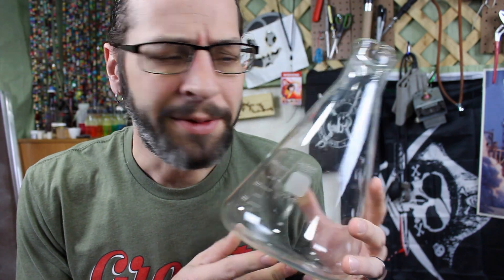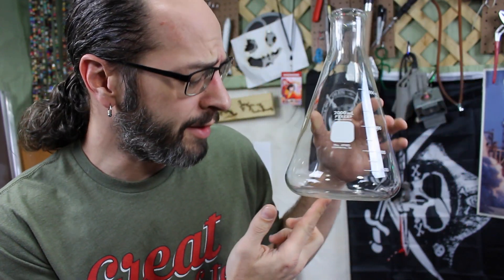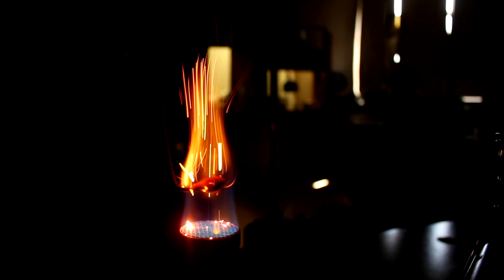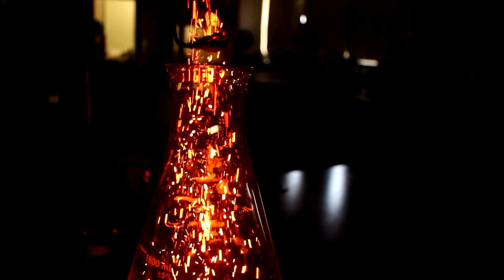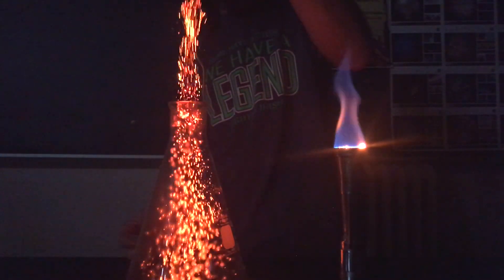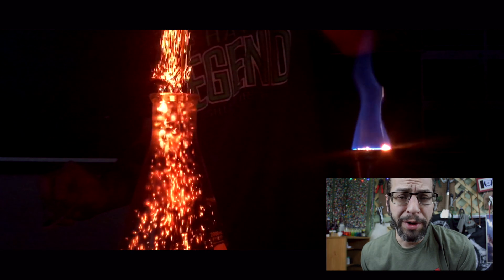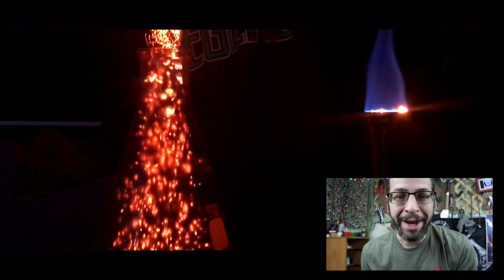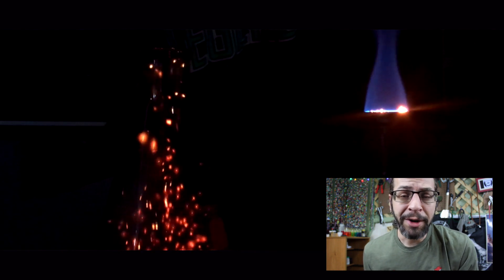Fireflies in a Flask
This chemical reaction is so beautiful!  It uses ammonium dichromate to catalyze the oxidation of ammonia vapor.  The result is a brilliant display of tiny "fireflies" inside of the flask.  This reaction impresses me with its beauty and I hope you enjoy it, too!